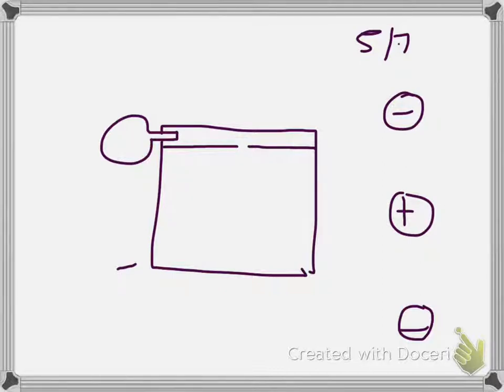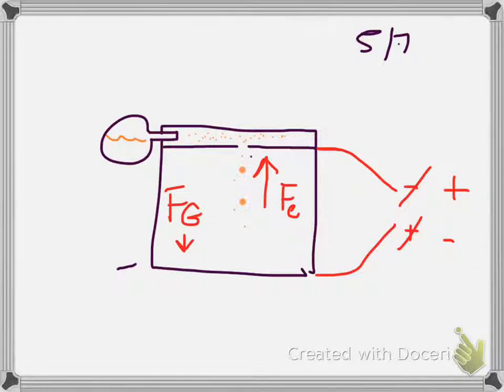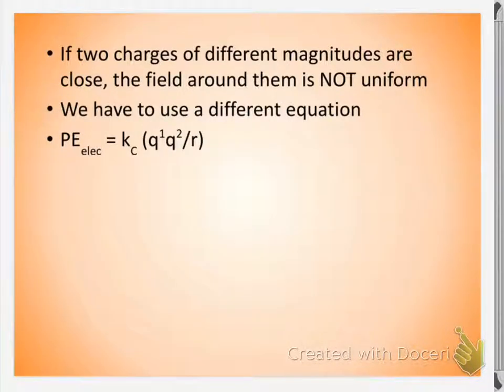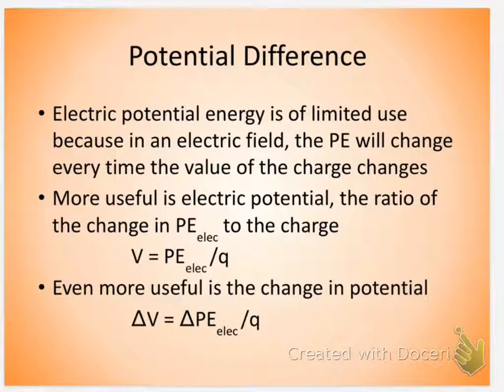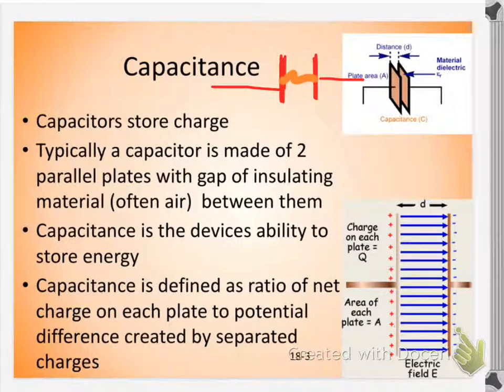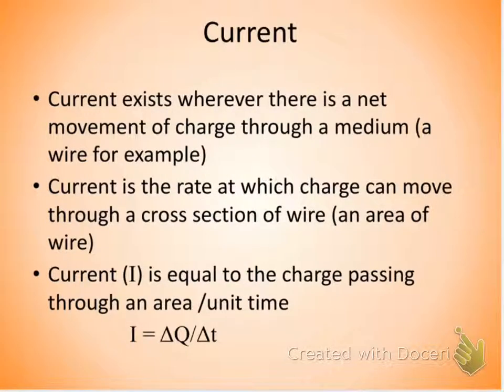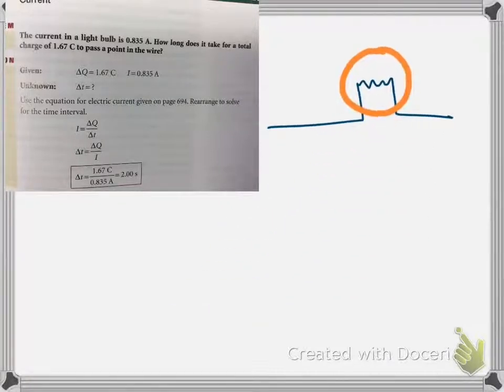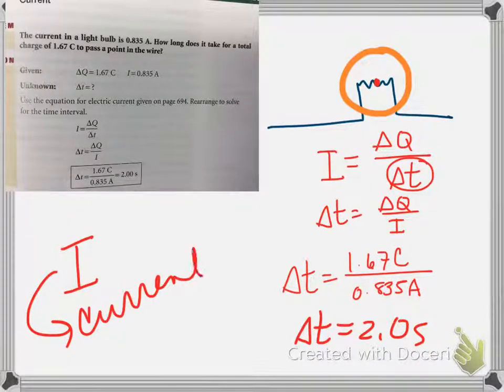physics 5-7 potential diff and capacitance